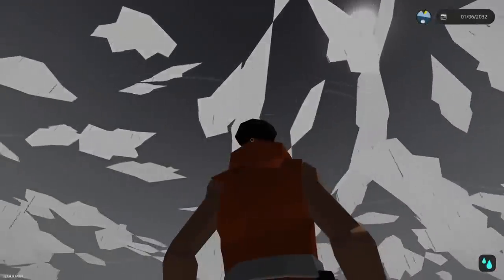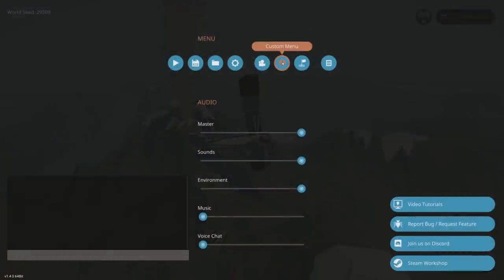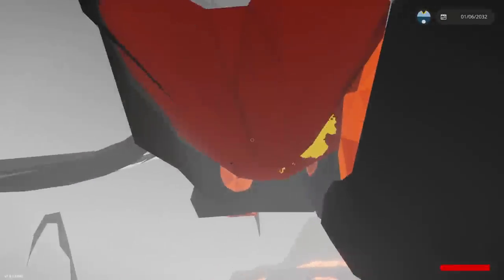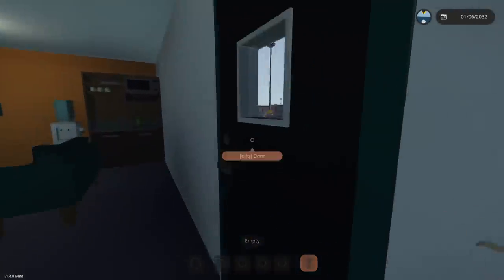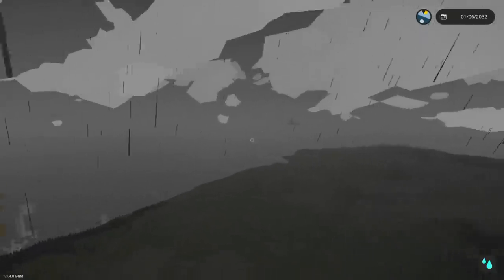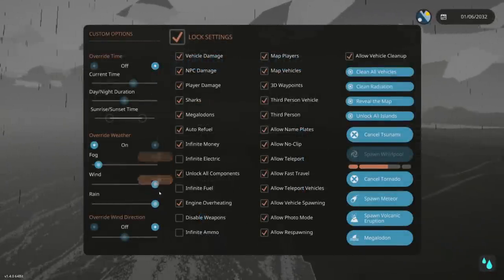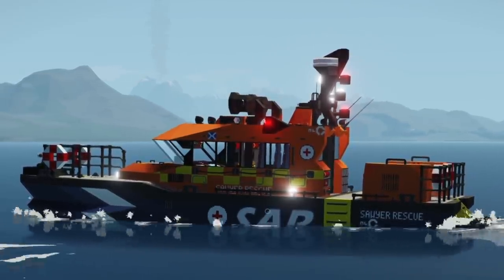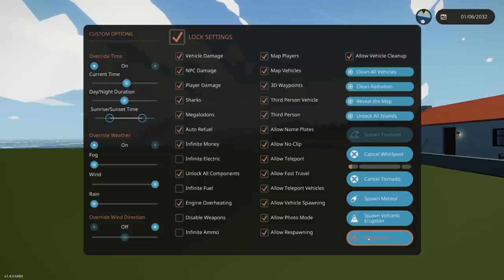NEW UPDATE! I Crashed a Plane into a VOLCANO in Stormworks Natural Disasters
I Flew a Plane into a VOLCANO in the NEW Natural Disasters Stormworks Update! Today we play with the new Natural Disasters Update in Stormworks Build and Rescue. This update includes Meteor Showers, Tornados, Hurricanes, Volcanos, and MORE!